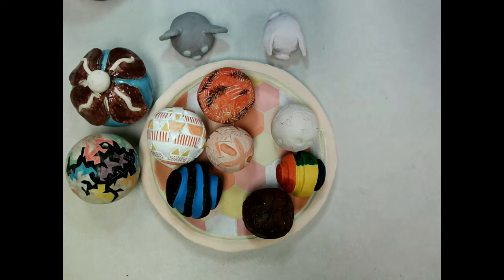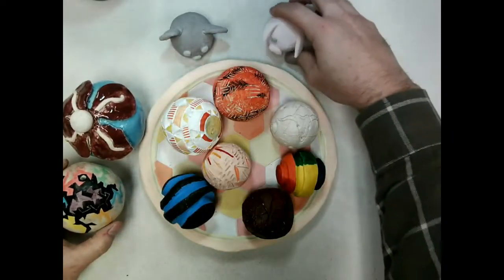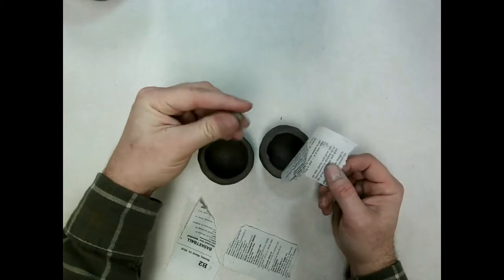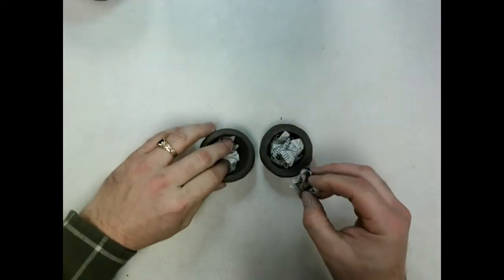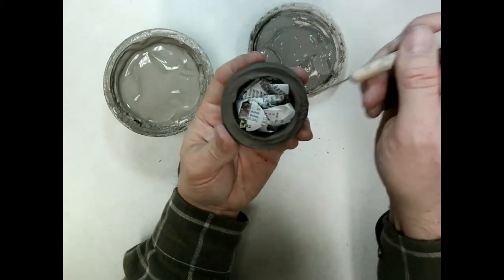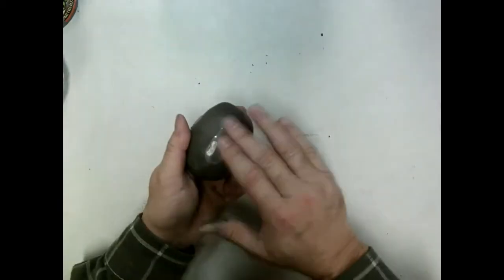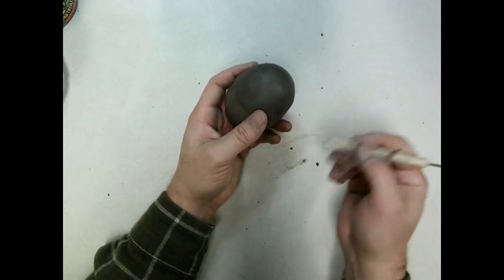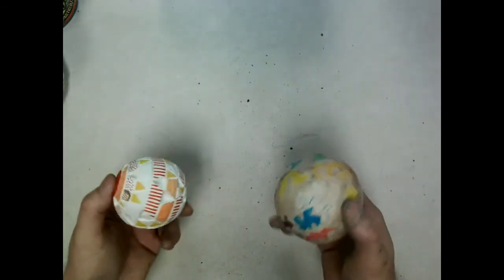How to make a Clay Rattle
Step by step instructions on how to make your own clay rattle